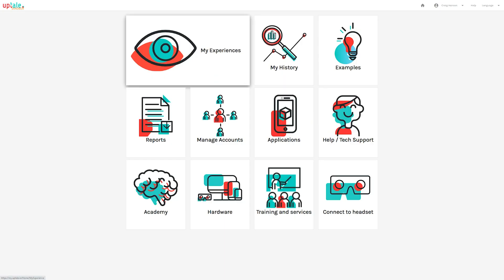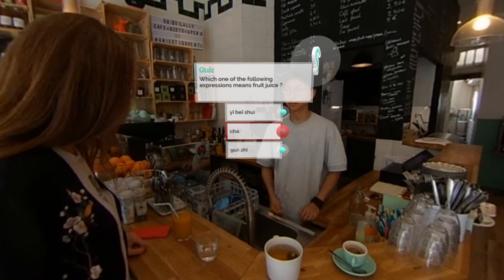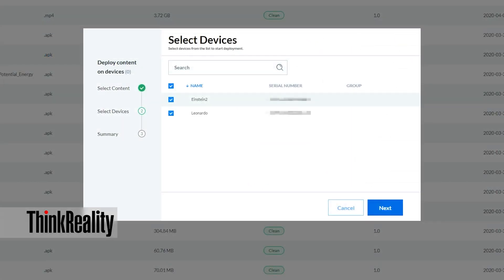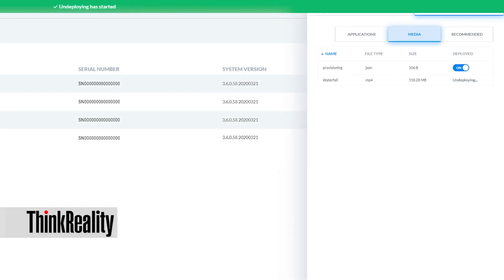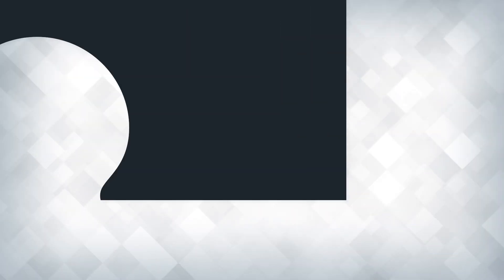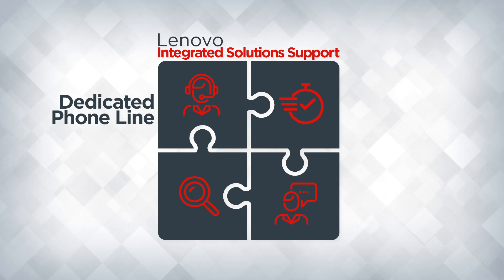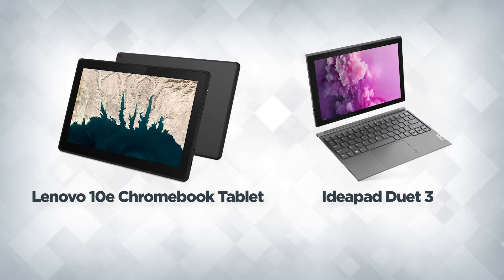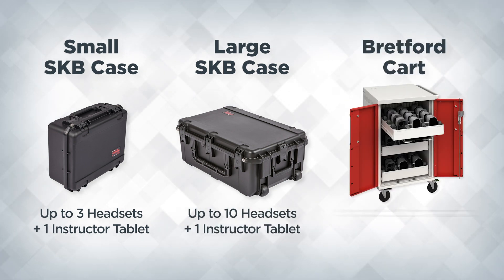Lenovo VR Classroom 2 - Solution Overview - Higher Education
Lenovo VR Classroom 2 is a complete solution for teaching with virtual reality, providing a seamless combination of hardware, content, device management, and support designed specifically for higher education. The solution includes various components such as the Lenovo Mirage VR S3 headset, the Uptale immersive content creation tool, LanSchool classroom management, and the ThinkReality mobile device management platform.